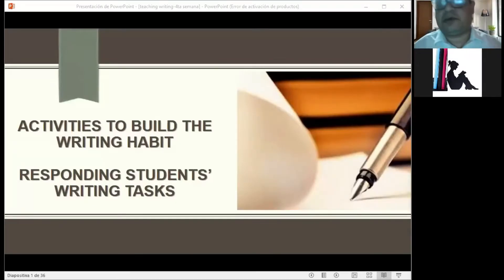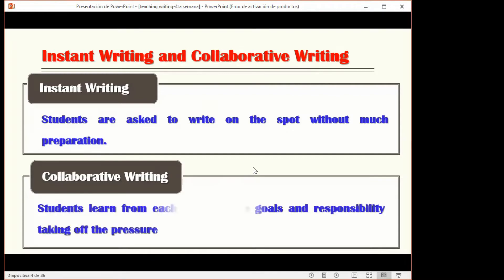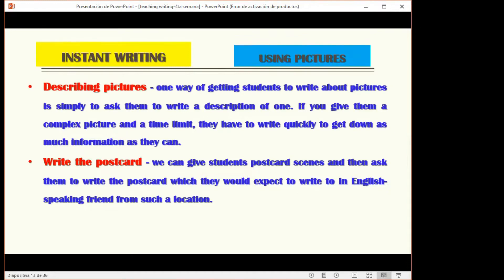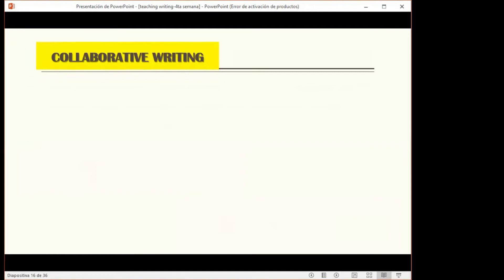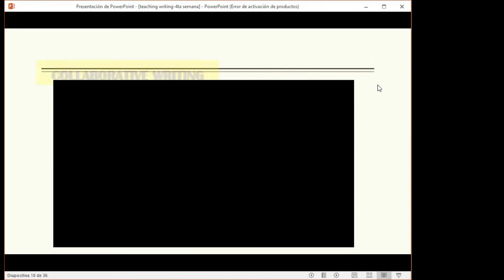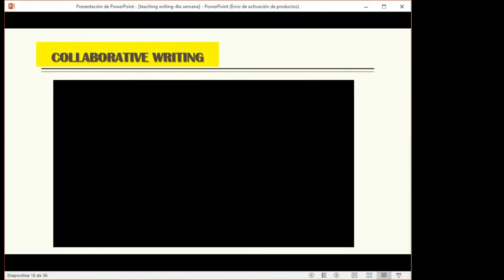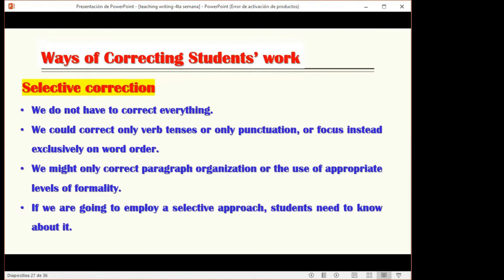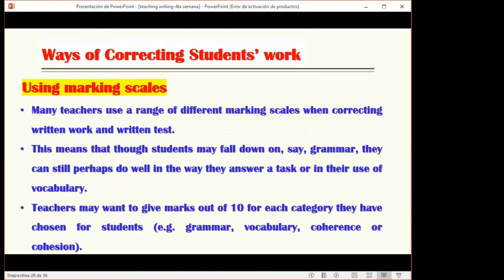SEMANA 4 INGLÉS